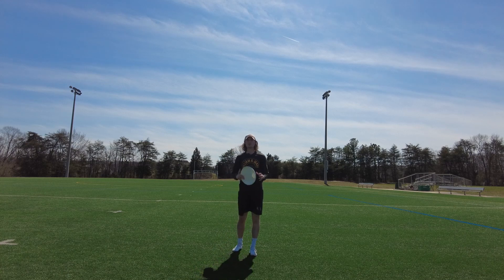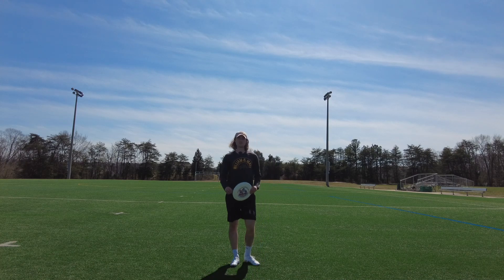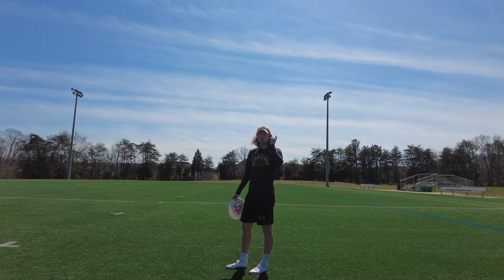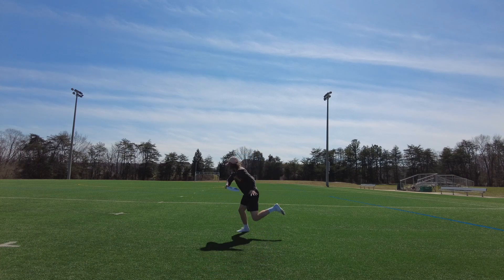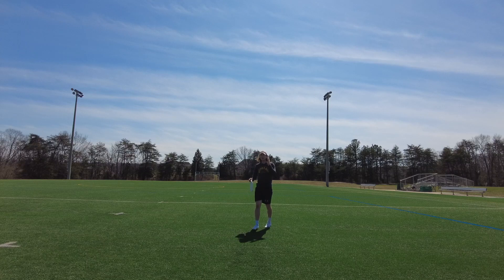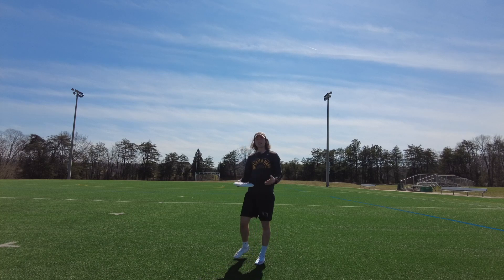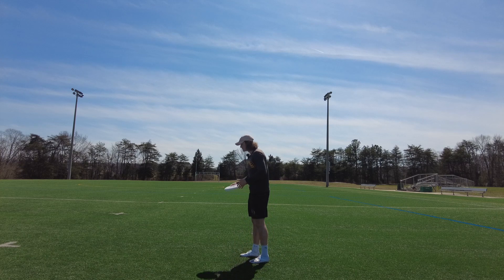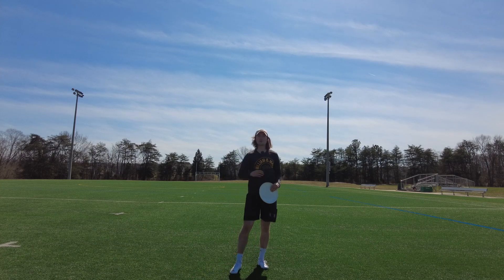How to Pull a Disc in Ultimate Frisbee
In today's video, I share some tips on how to improve your pulls! Mastering this essential skill will help you become a vital part of any team's D-line. Including pulls as part of your throwing practice routine – and, thus, your arsenal of throws at-large – will pay major dividends!

Remember: I push you because I love you.